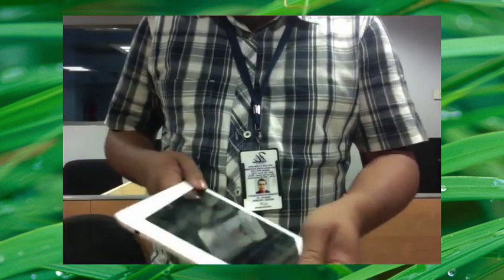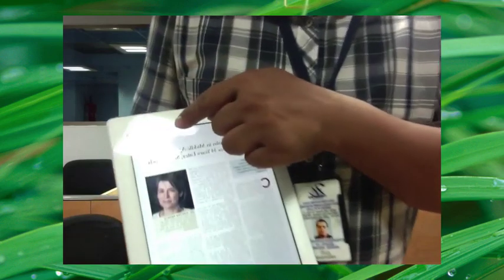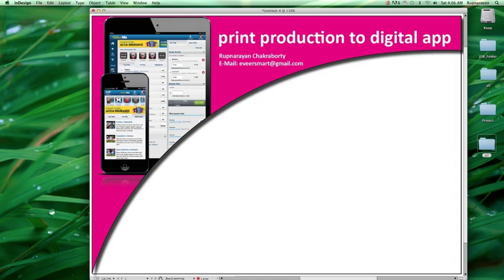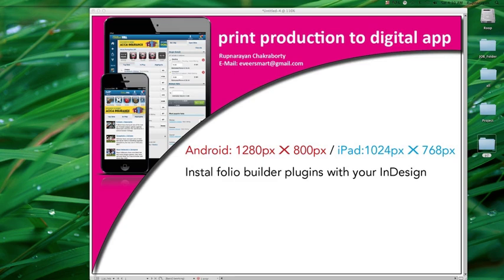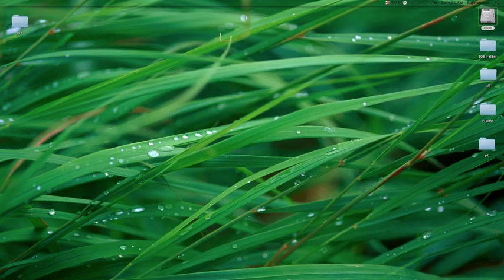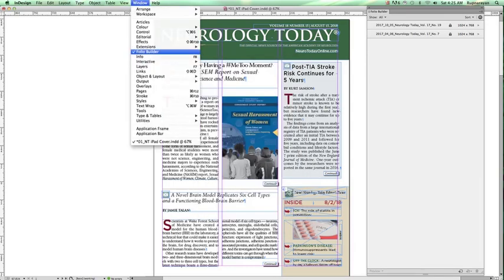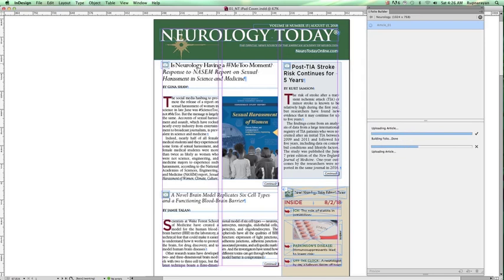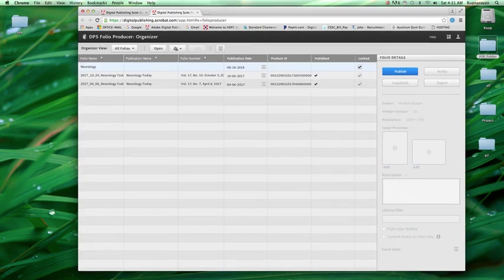InDesign iPad / Android Digital Publishing App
Print to Digital publishing app through Adobe folio builder for iPad and android device.